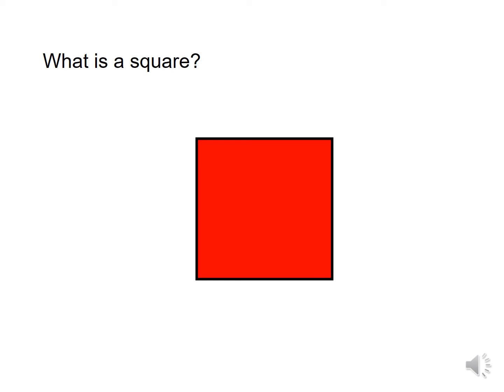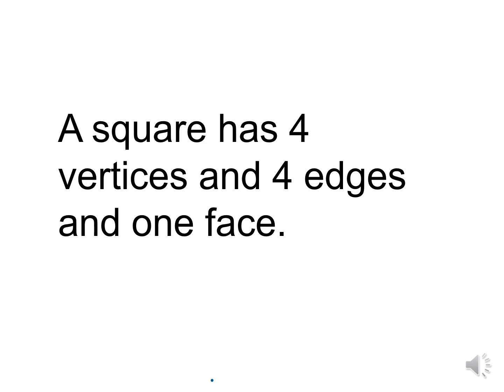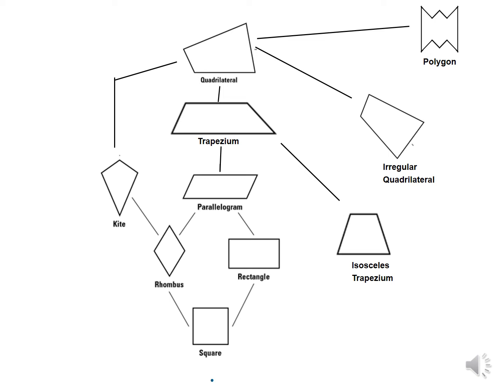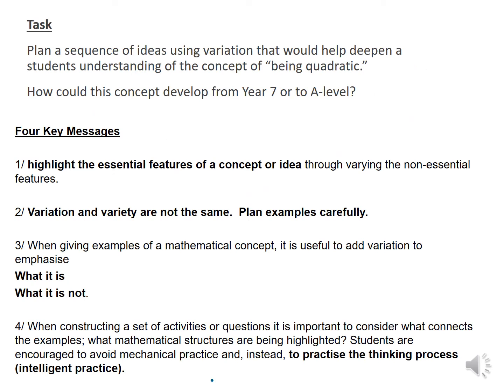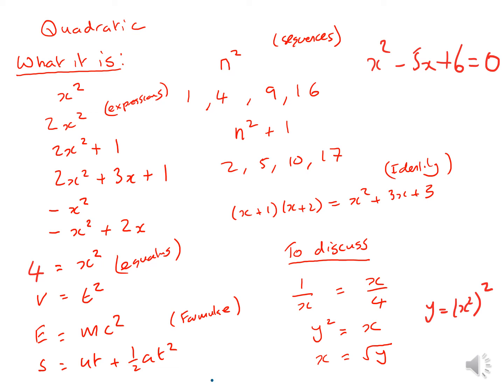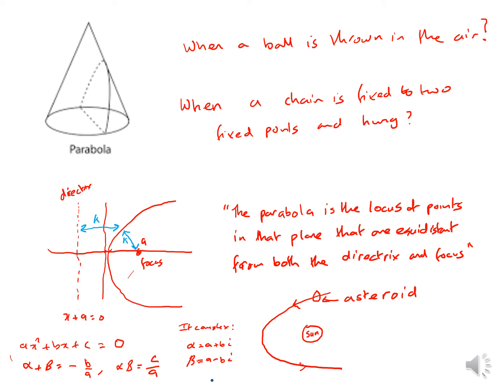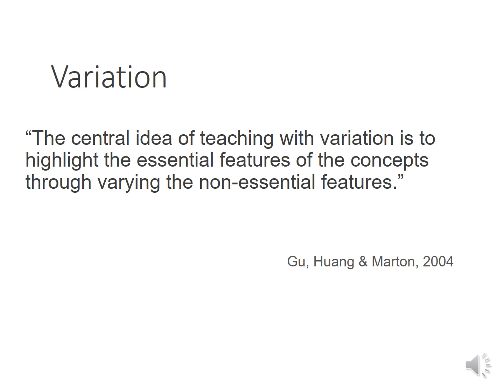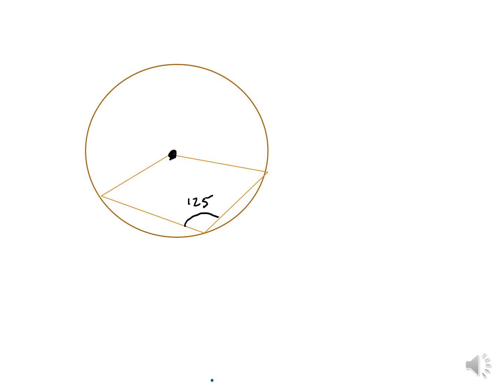Trust CPD: Variation in Mathematics